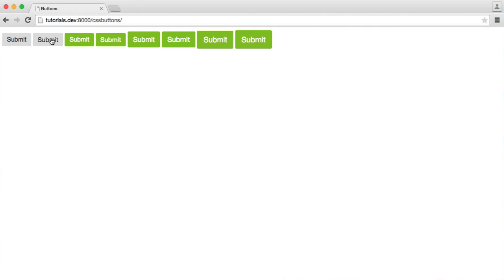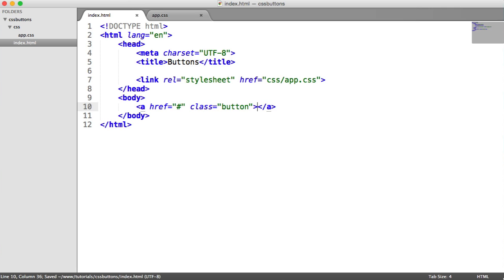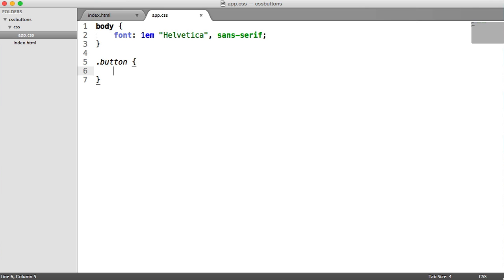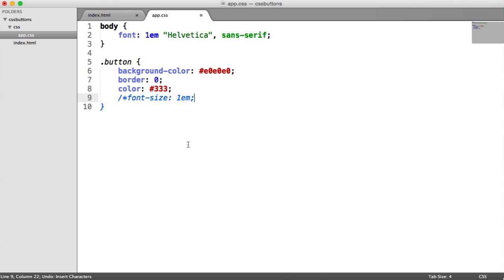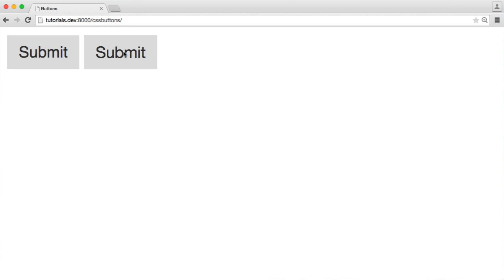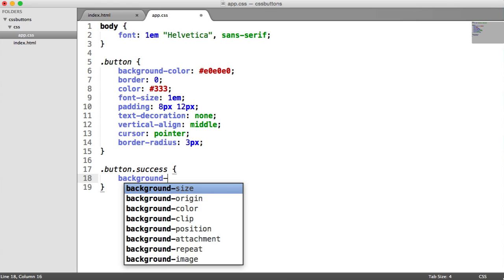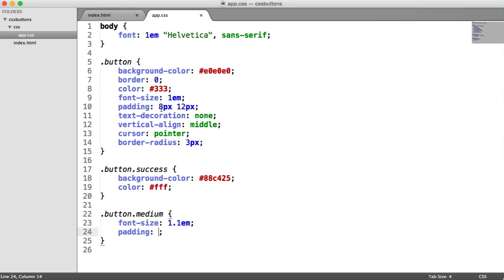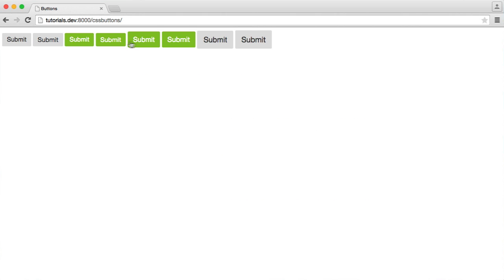Basic CSS Buttons